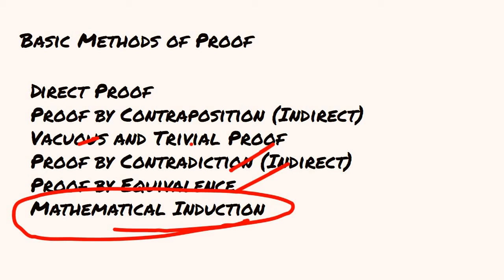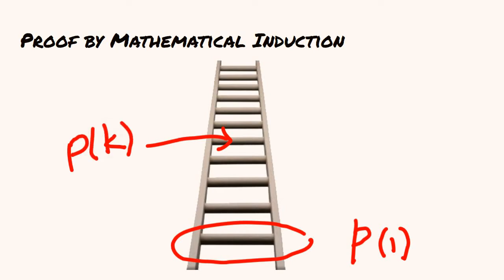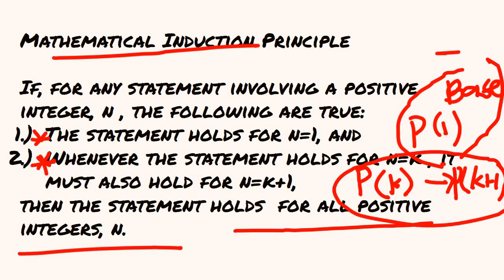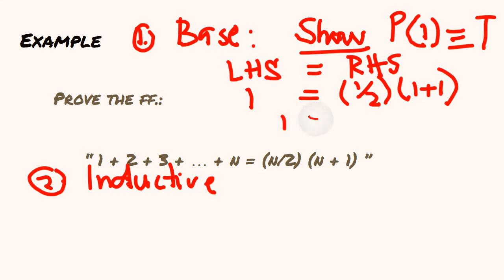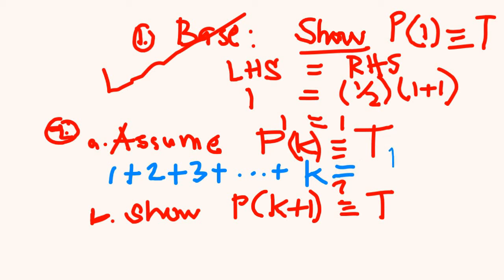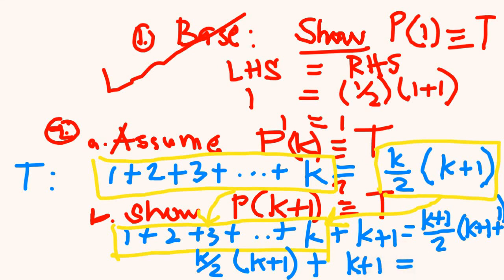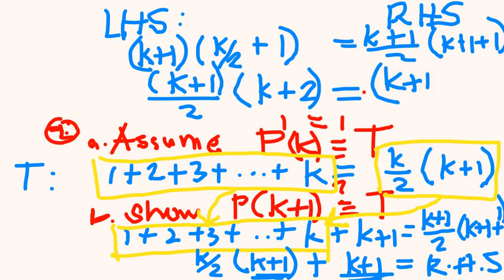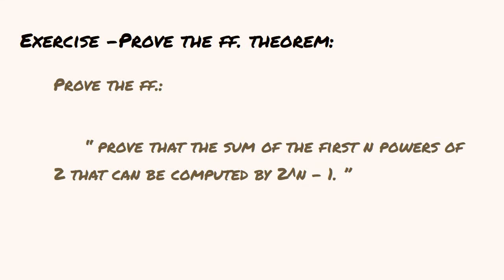DISMATH101-16 Introduction to Proofs (Part IV)